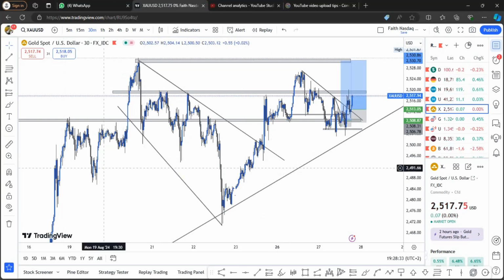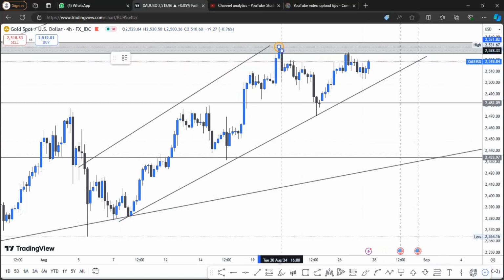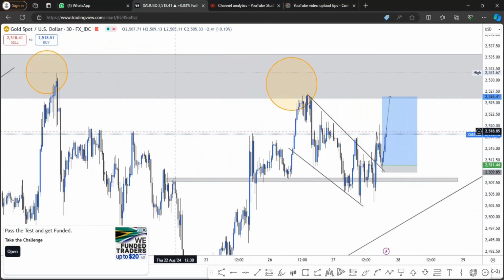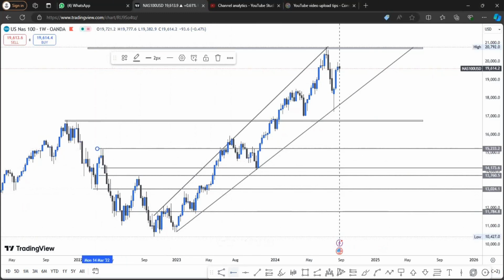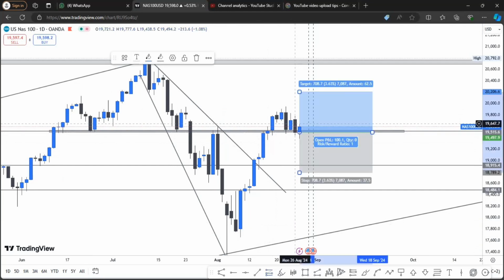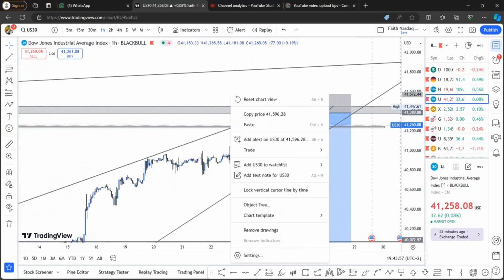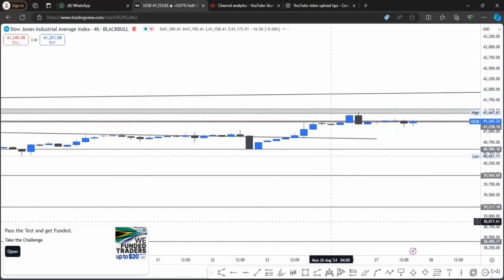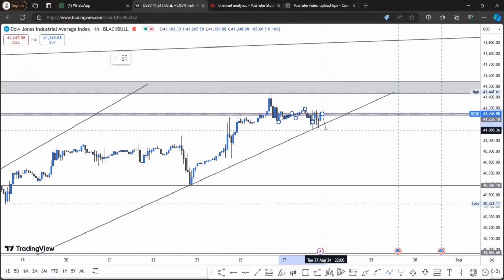PURE PRICE ACTION STRATEGY | NASDAQ | XAUUSD | US30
THE GREAT SON OF NAS

TO TRADE LIKE ME YOU NEED TO USE THE BROKER I AM USING :

LIKE ,COMMENT AND SUBSCRIBE TO OUR CHANNEL BY LIKING OUR VIDEO, YOUTUBE SUGGESTS IT TO EMPOWER MORE PEOPLE AND BY SO DOING THAT WAY WE ARE ABLE TO EMPOWER MORE PEOPLE AND ALSO GROW OUR COMMUNITY